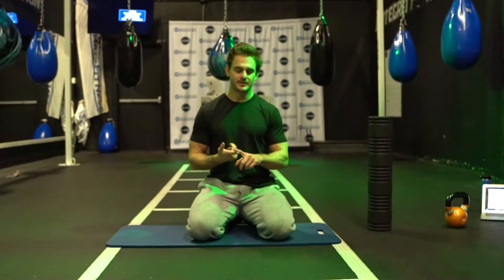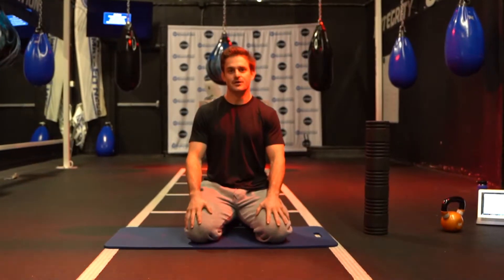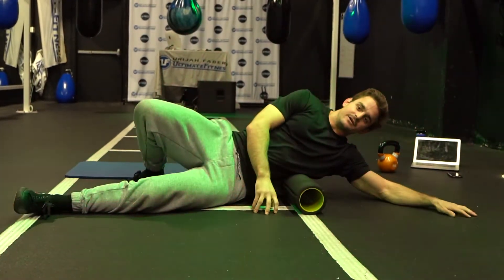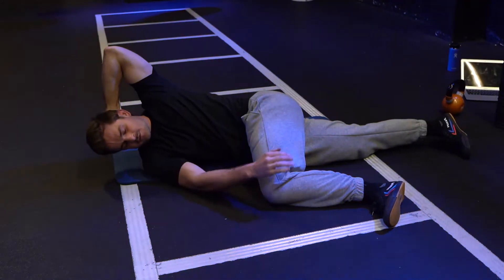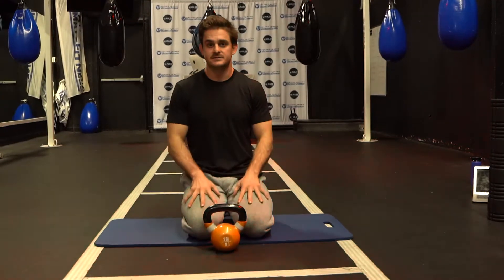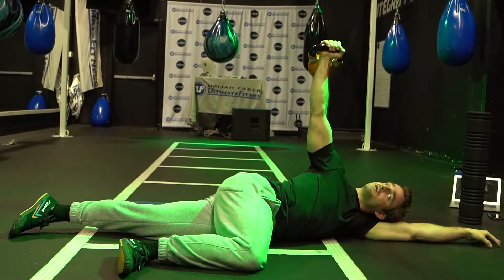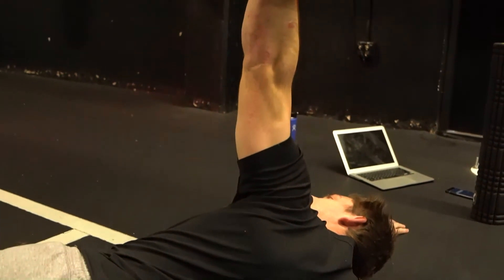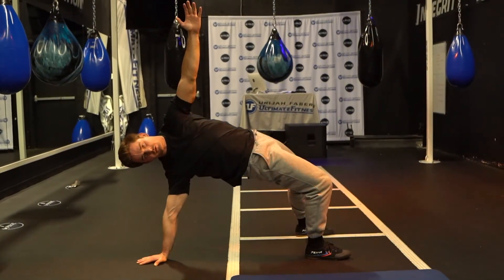Thoracic Spine Mobilization & Stabilization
Alrighty so this video is all about opening up and strengthening our thoracic spine.

Bear with me, because I say the word "design" like 5 times...anyways, most people are extremely tight in this area of the body. I was one of those people, and it's a part of what lead to a low back injury in my L4/L5 in the summer of 2017.

Here's a couple important facts:

#1. We need to be mobile in the muscles around our T-Spine so that our Lumbar Spine can be stable.

#2. We also need to have stability in the muscles around our T-Spine so that we can be strong in our shoulder joint.

Here's how we can accomplish what's above:
1. Foam Roll Lats, 2 min each side. This will provide blood flow to the area and help us stretch after.

2. Side lying Cross Body T-Spine Stretch: Hold 60-120 seconds while breathing into your side ribs and trying to open up your elbow. Keep the opposite knee down! This will help us lengthen out the muscles surrounding our T-Spine, specifically, our Lats.

3. Strengthen and stabilize the muscles that surround your thoracic spine with either:

A. Kettlebell (KB) Armbar: 2x 30 seconds each side. Keep your shoulder away from your ear (we call this "packing") and work your same side hip towards the ground, AFTER you feel comfortable with packing your shoulder blade with your knee at 90 degrees.

B. Thoracic Bridge 2x30 seconds each side: This serves the same purpose as the KB Armbar, without any equipment. If your shoulder is really unstable, it might be a better option to try the armbar. With the bridge, try to tuck the glute, on the same side as the arm that's down, towards the sky. At the same time, try to pack the shoulder blade down and back, and try to pull your belly button in towards your spine.

 Both the KB armbar and the Thoracic bridge teaches us how to rotate our hips hips and shoulders independently of one another, which is crucial for spinal health.